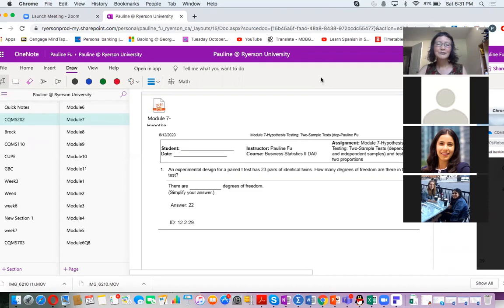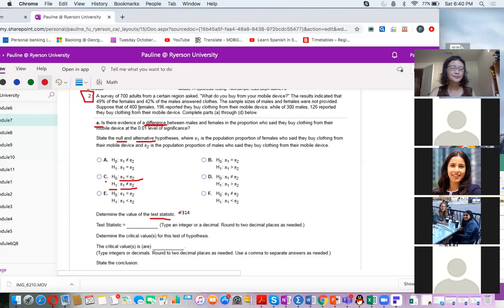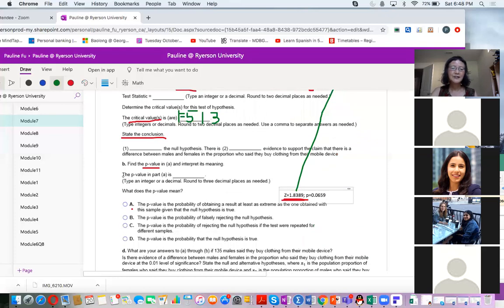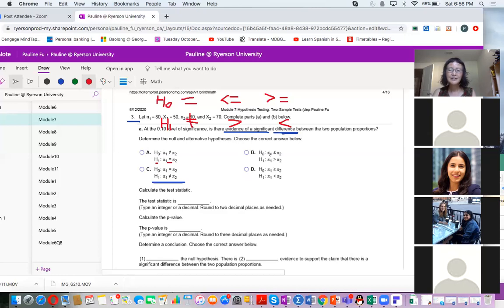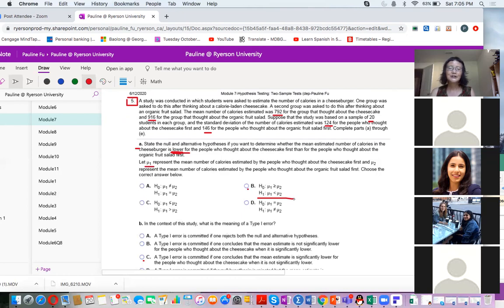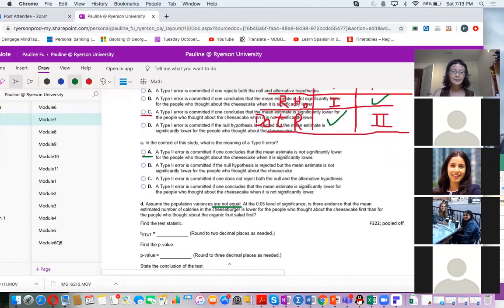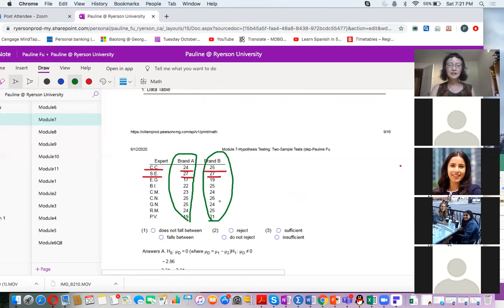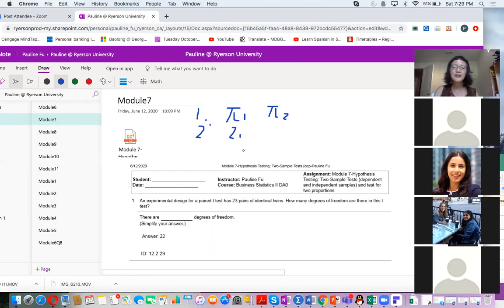Zoom7 TestTwoPopulations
This video covers hypothesis test for two population parameters. Specifically, independent samples t-test, dependent samples t-test, and test for two population proportions are discussed using both critical value method and p-value method.